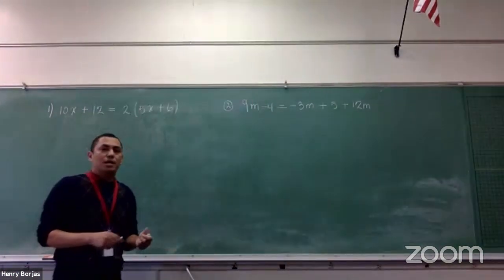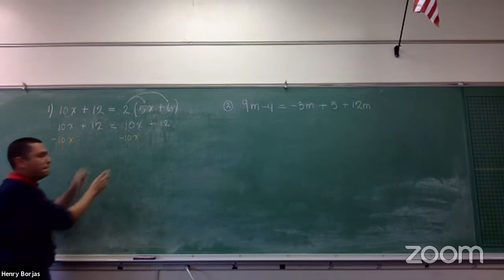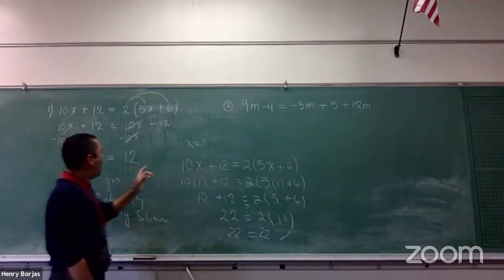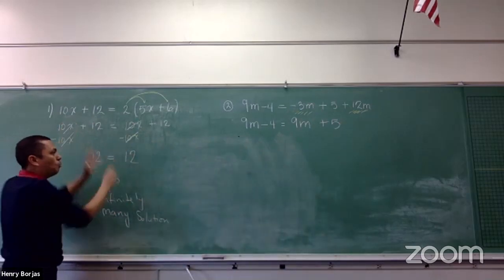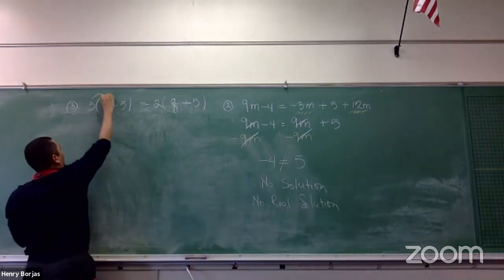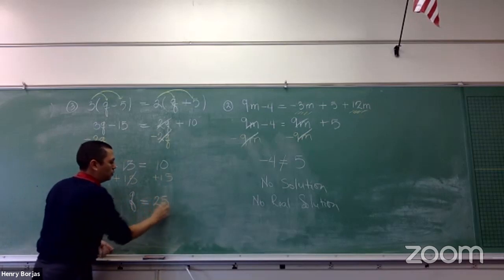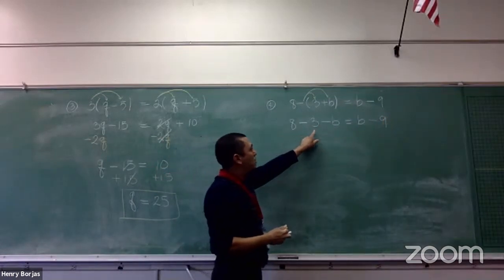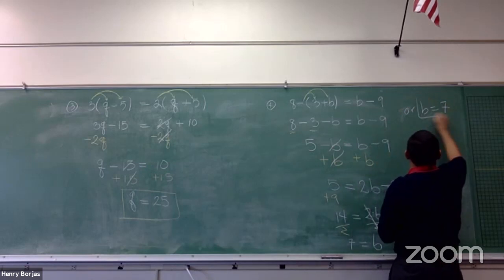Multi-Step Equations Live